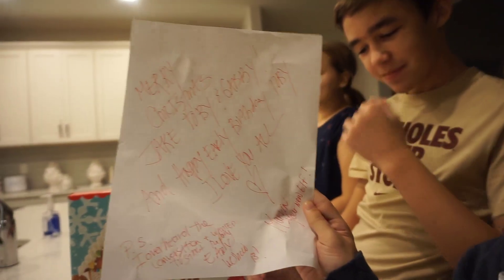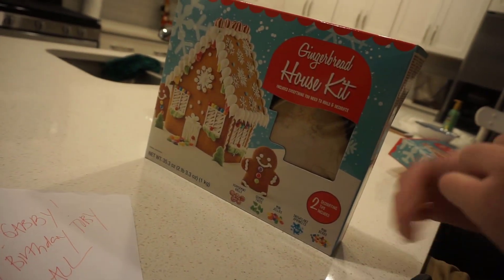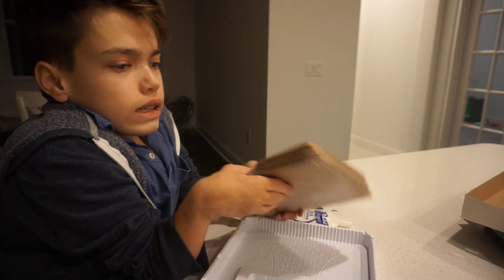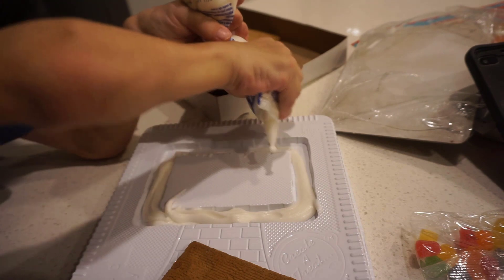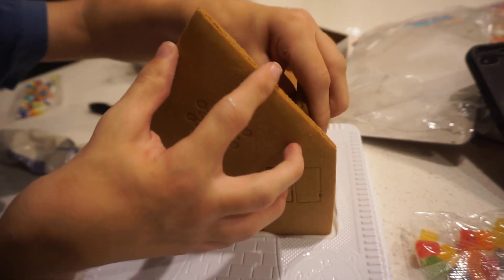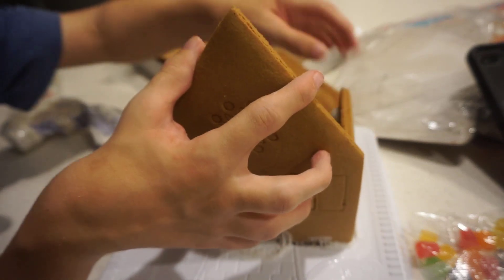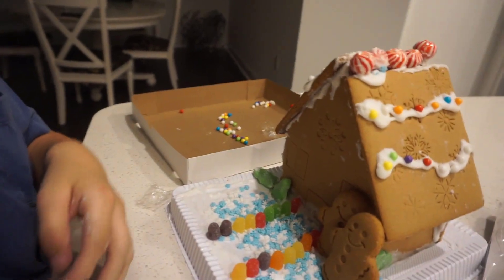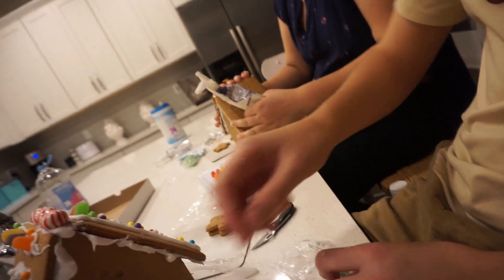Gingerbread house making!